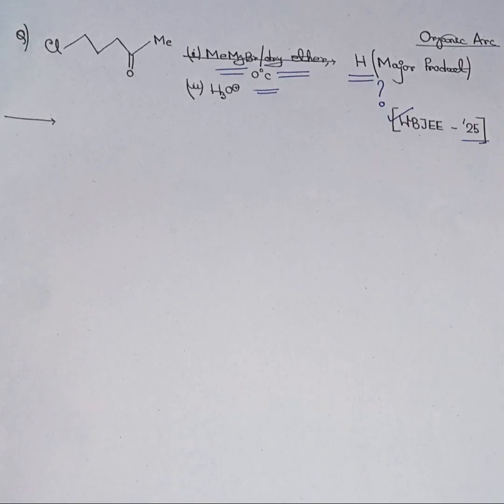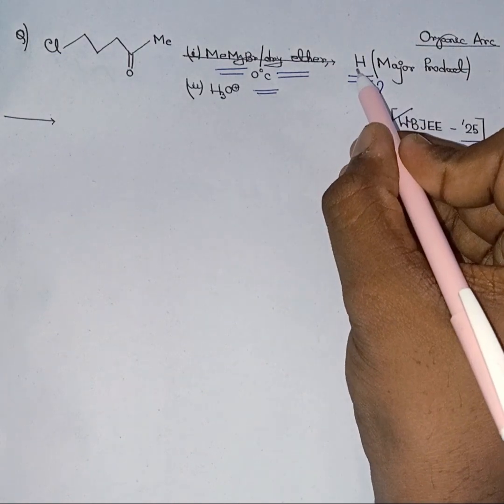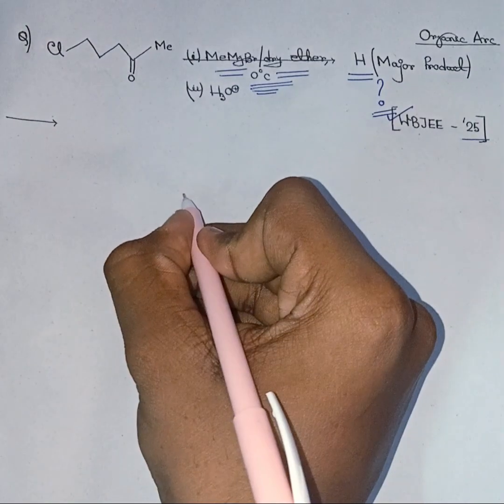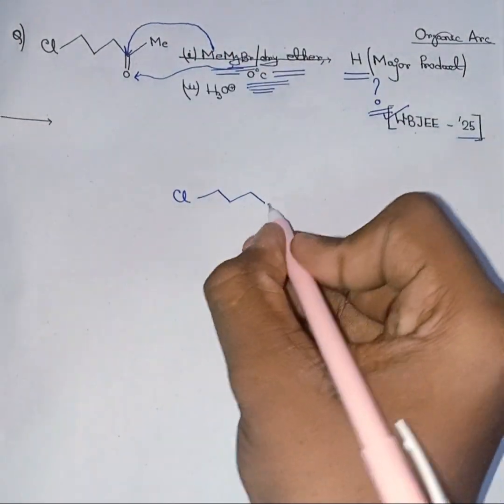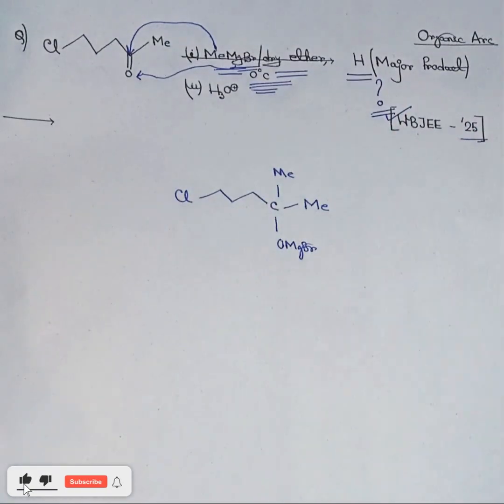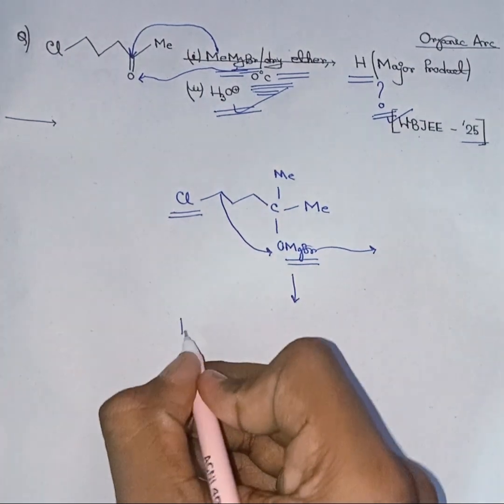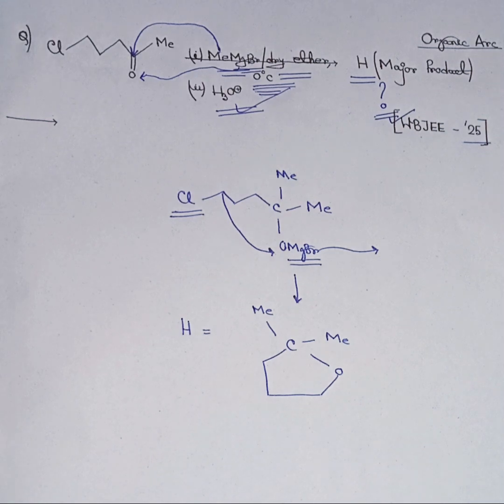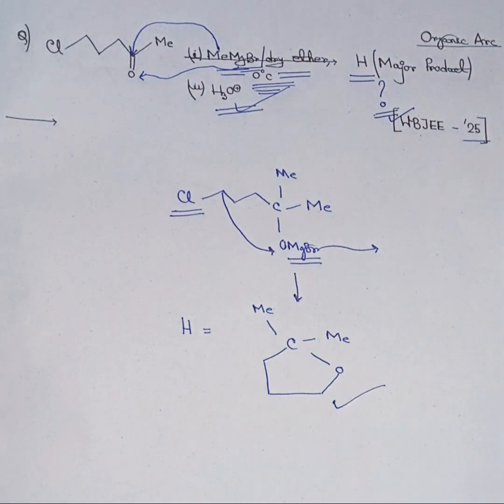WBJEE PYQ Solution @organicarcofficial